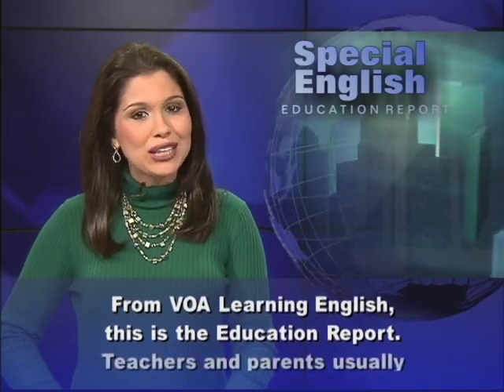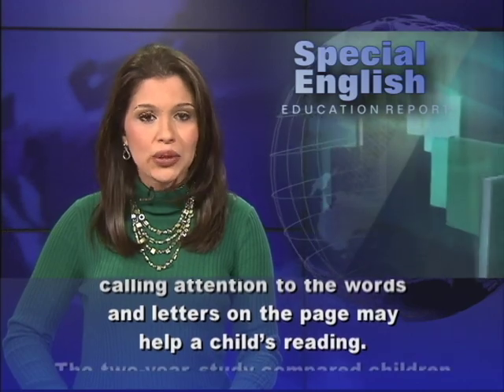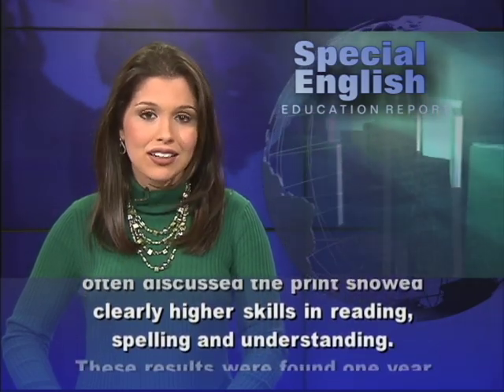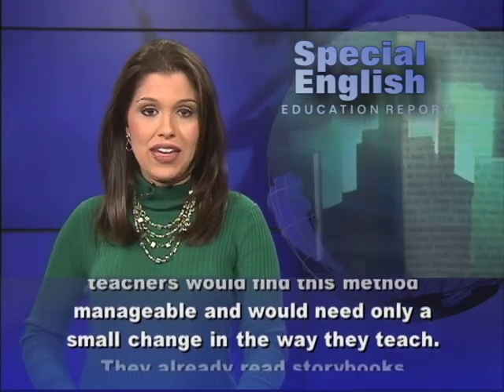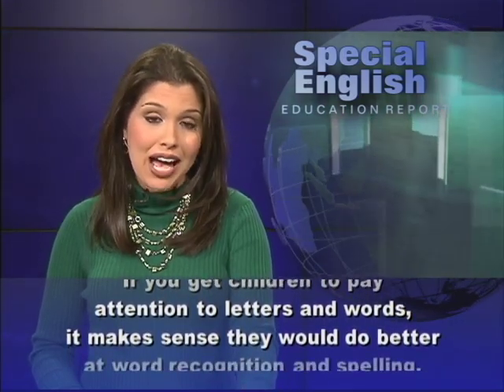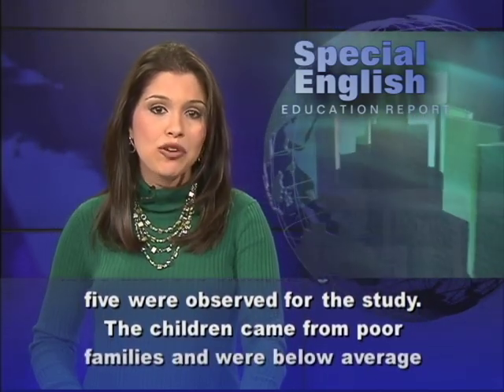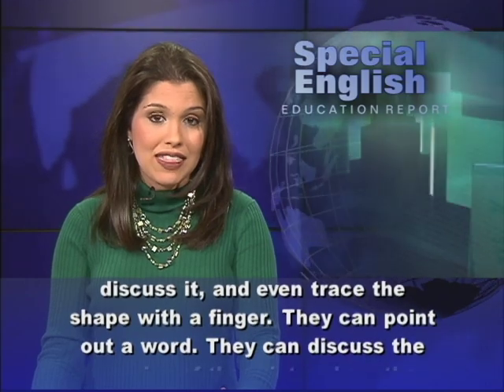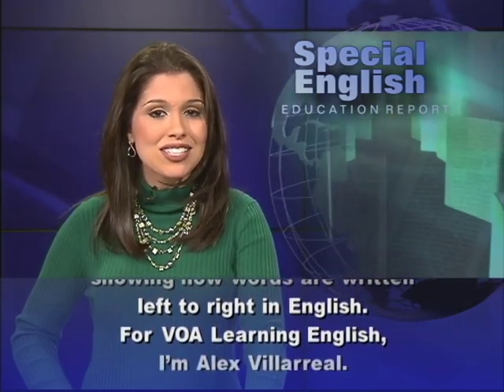Small Change Can Improve a Child's Reading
From VOA Learning English, this is the Education Report. Teachers and parents usually call attention to the pictures when they read storybooks to preschool children. But a study published in 2011 suggests that calling attention to the words and letters on the page may help a child's reading. The two-year study compared children who were read to this way in class with children who were not. The children whose teachers most often discussed the print showed clearly higher skills in reading, spelling and understanding. These results were found one year and even two years later.   Shayne Piasta at Ohio State University was an author of the study. She said most preschool teachers would find this method manageable and would need only a small change in the way they teach. They already read storybooks in class. The only difference would be increased attention to the printed text. If you get children to pay attention to letters and words, it makes sense they would do better at word recognition and spelling. But research suggests that very few parents and teachers do this in a systematic way. The report appeared in the journal Child Development.More than 300 children ages four and five were observed for the study. The children came from poor families and were below average in their language skills. There are different ways that adults can talk to children about print. They can point to a letter and discuss it, and even trace the shape with a finger. They can point out a word. They can discuss the meaning of the print or how the words tell the story. And they can talk about the organization of the print -- for instance, showing how words are written left to right in English. For VOA Learning English, I'm Alex Villarreal. (Adapted from a radio program broadcast 07Mar2013)